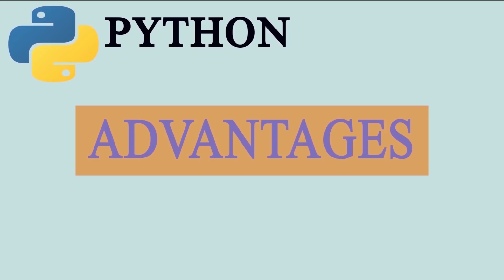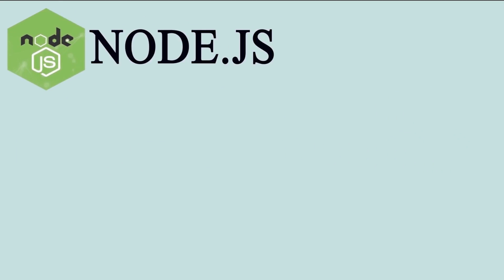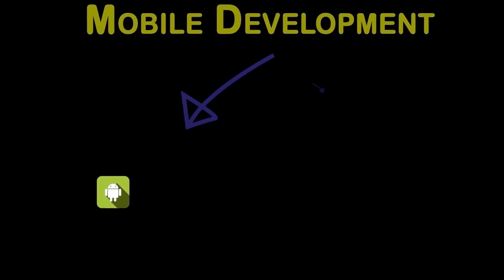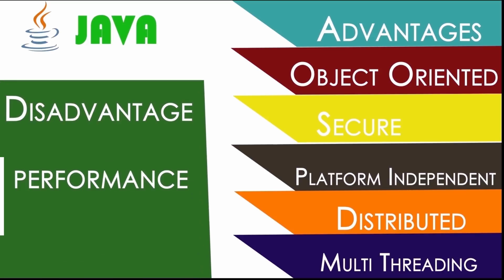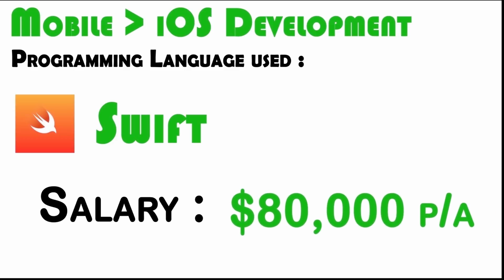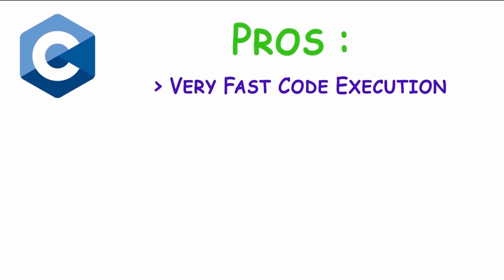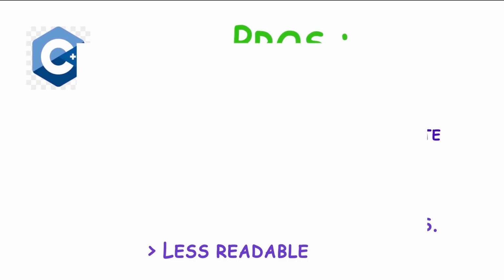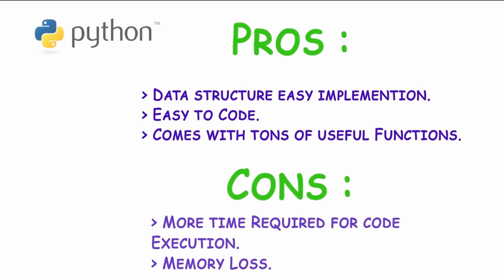Top Programming Language in 2018 | Grab Highly Paid Jobs in IT Sectors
Hello guys , Today We're gonna learn top programming languages that can get you highly paid Jobs in I.T. Sector in 2018.
We will learn scope of programming languages in different fields like in WebDevelopment
MobileDevelopment, and ofcourse where from you can learn these awesome skills to grab highly Paid jobs.

Below are some sites from where you can learn Programming languages :-

Laptop i use
mouse i use
best graphic card